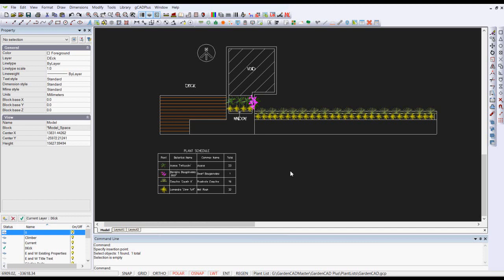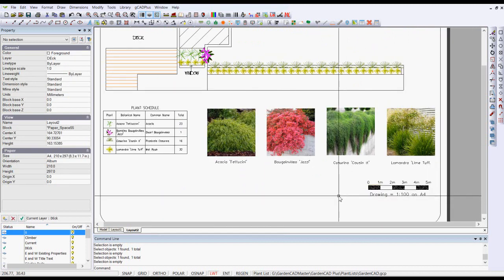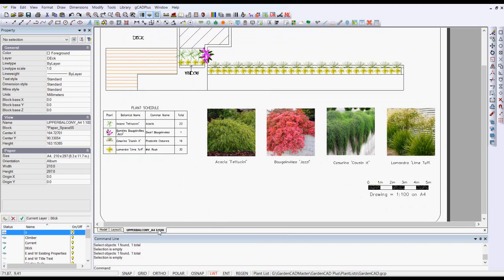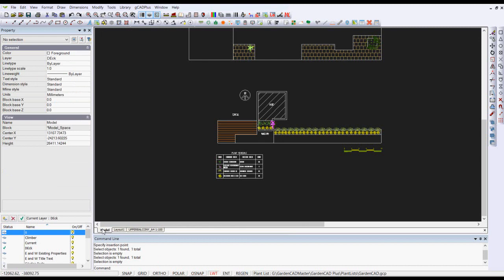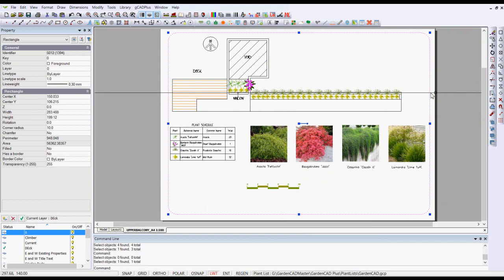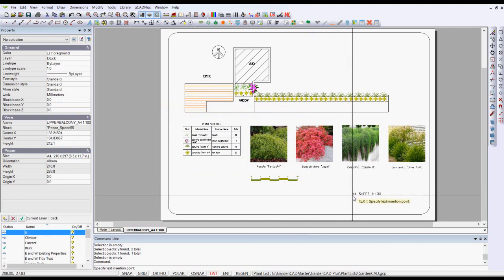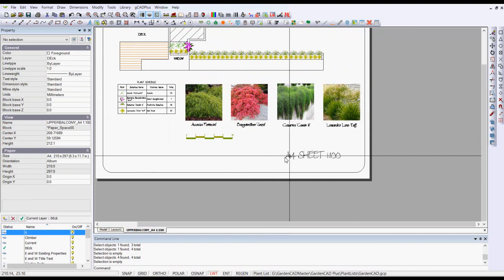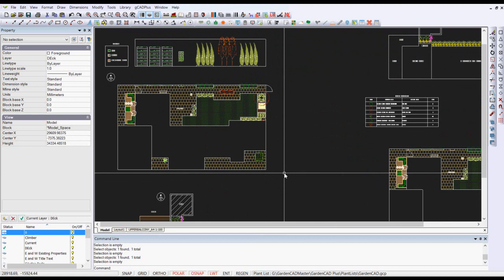Scaling a landscape drawing at 1:100 on an A4 sheet